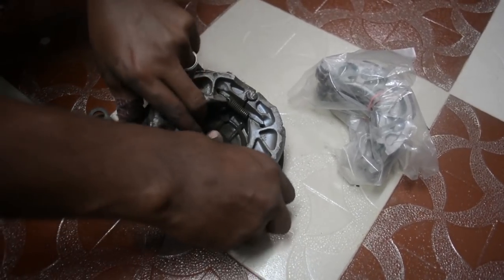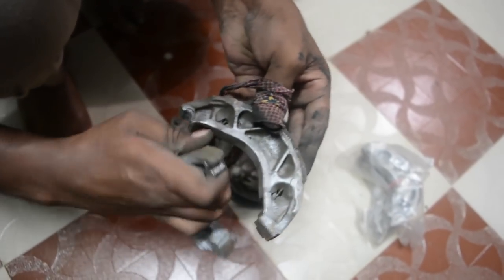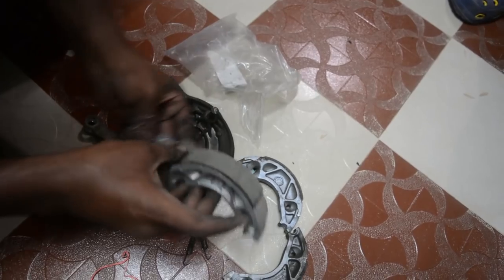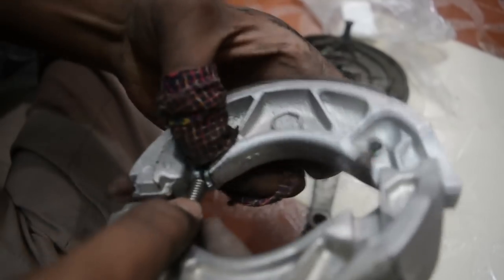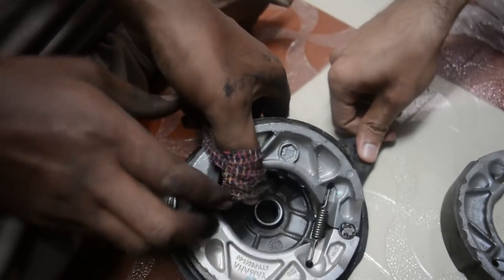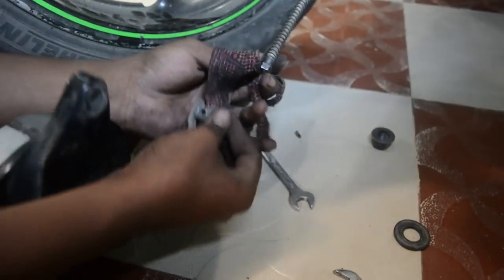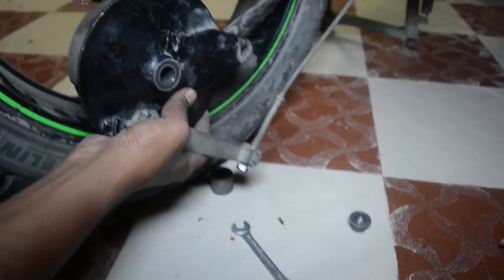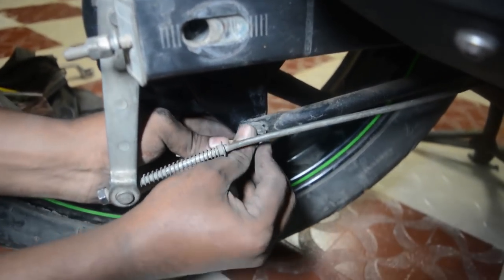Yamaha FZ Brake shoe Change DIY India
This is a quick DIY on how to change your brake pads on a drum brake

Chain and Sprocket Change